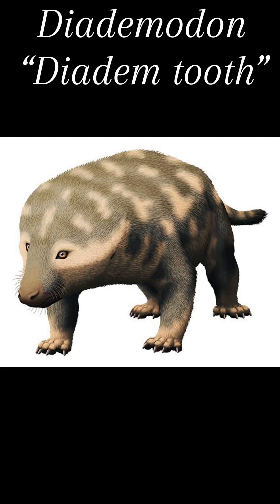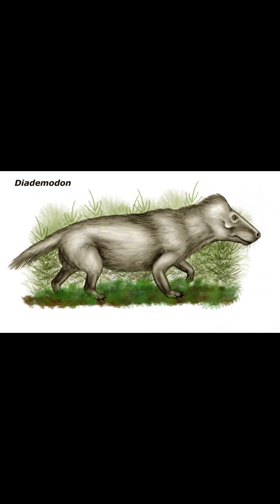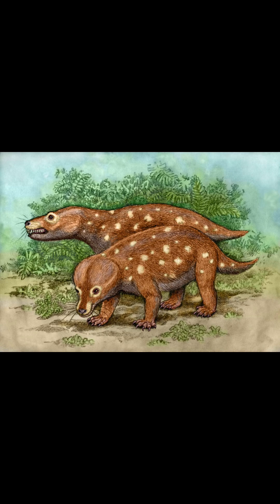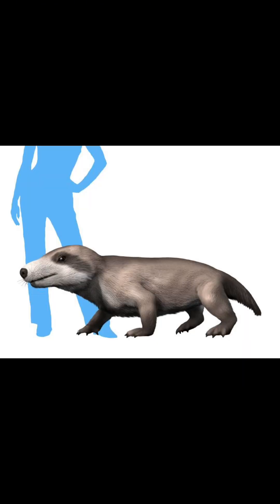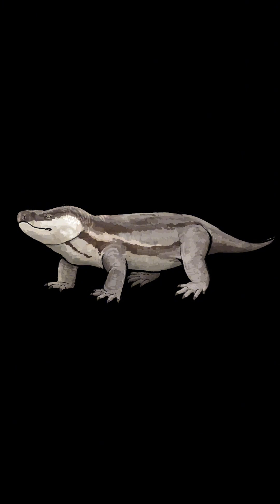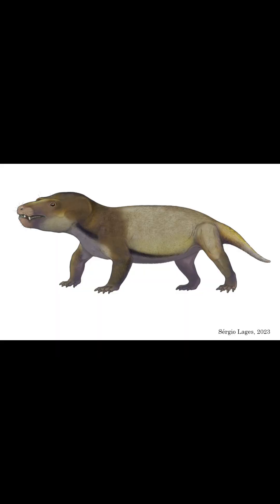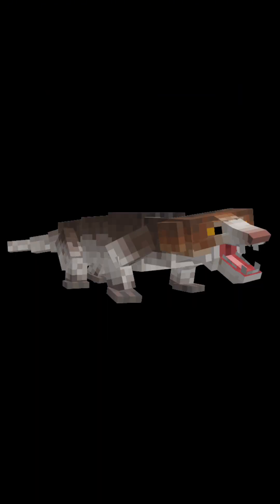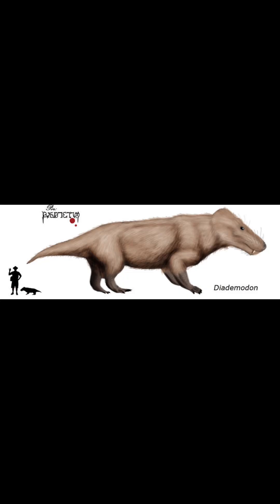Creature of the Day: Diademodon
Today I’m talking about a reptilian dog: Diademodon!